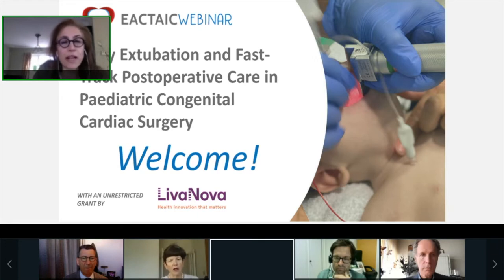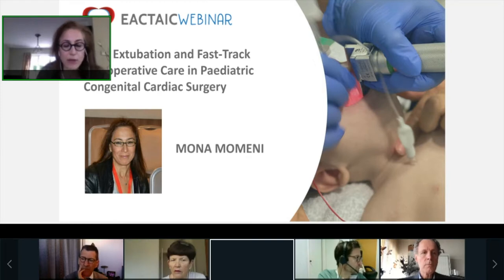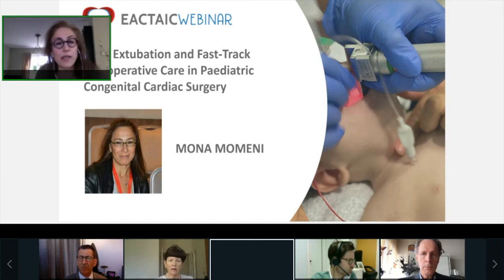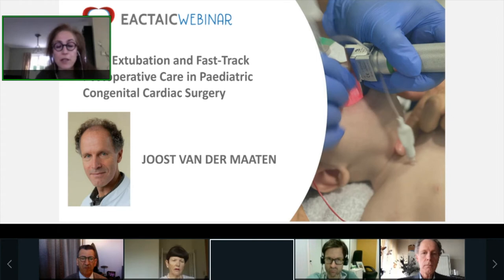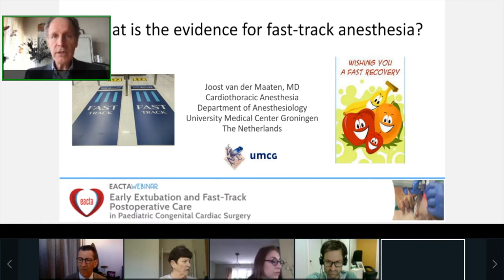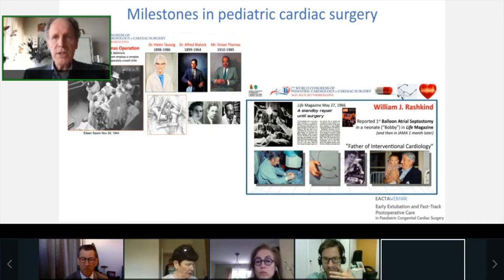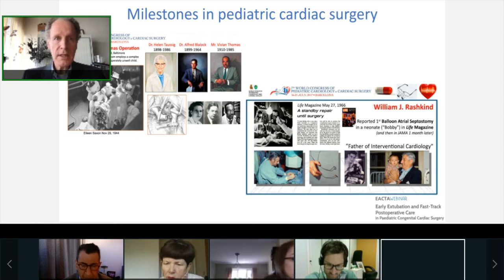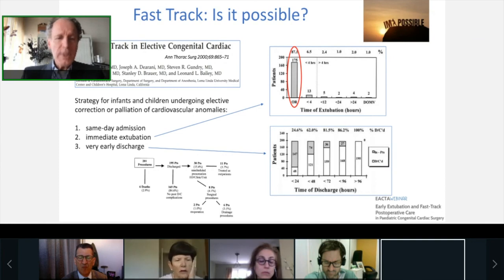What is the evidence for fast track anaesthesia, Joost van der Maaten.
EACTAIC Free Webinar

Early Extubation and Fast-Track Postoperative Care in Paediatric Congenital Cardiac Surgery

Free Online Webinar organized by the EACTA Educational Committee in collaboration with the Paediatric and Congenital Committee

Chairman and Moderator: Mona Momeni, Brussels, Belgium

Talk: What is the evidence for fast-track anaesthesia?

Speaker:  Joost van der Maaten, The Netherlands

You can access the take-home message, programme information, and QA on the EACTAIC’s

to see the recordings of the webinar published in open access.